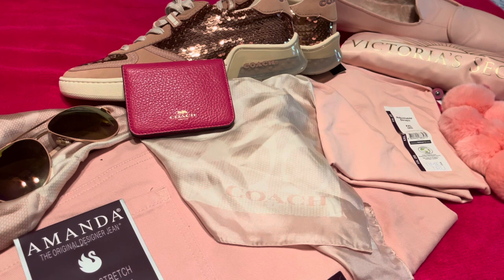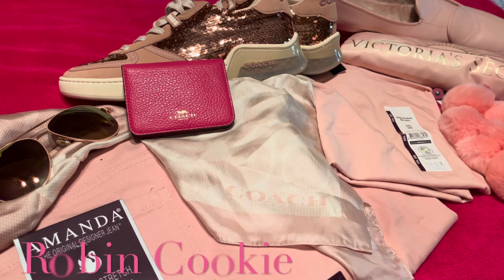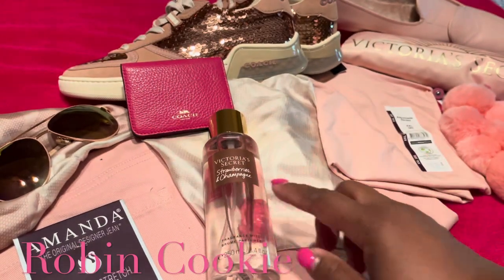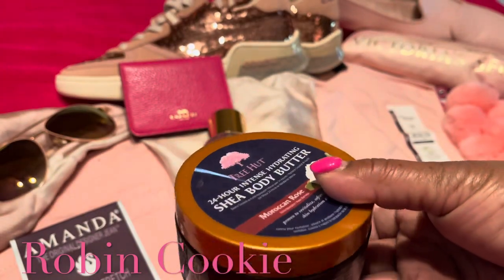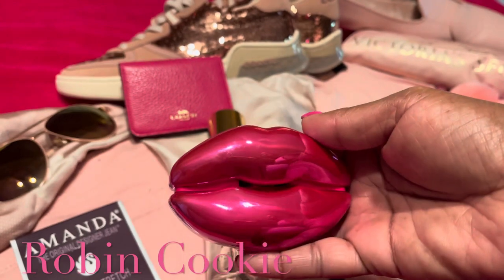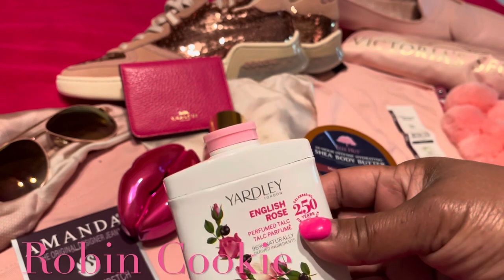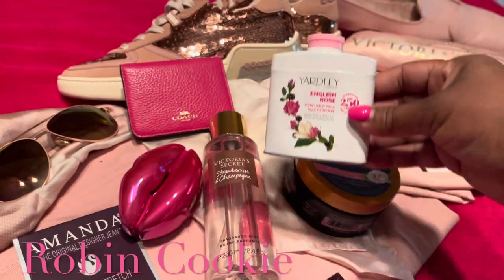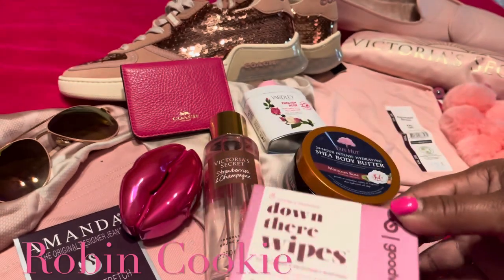myfavoritetop5beauty Tag Colloboration PRETTY 🎀 PINK 🦋 TOP 5 FAVORITE BEAUTY ITEMS 💕Robin Cookie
here is the link to her video